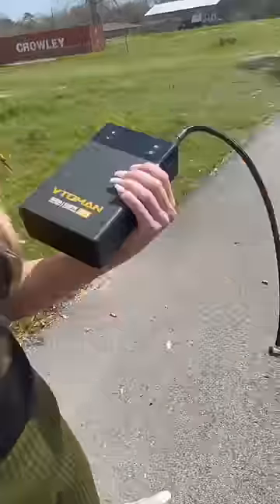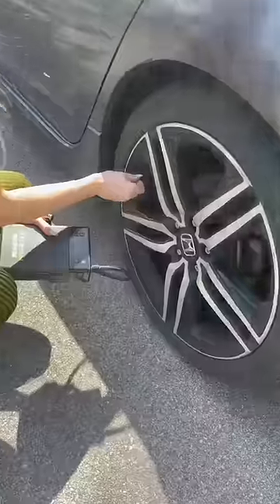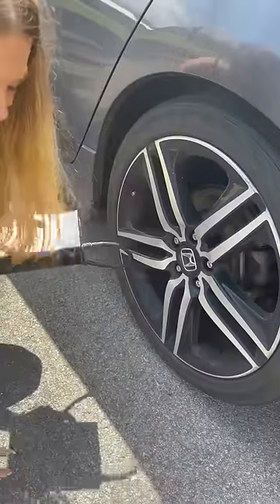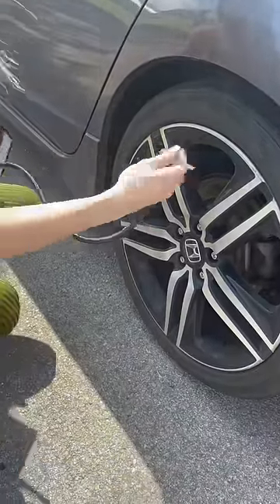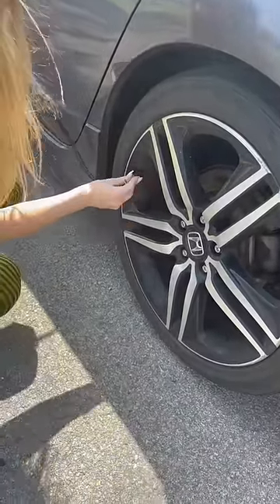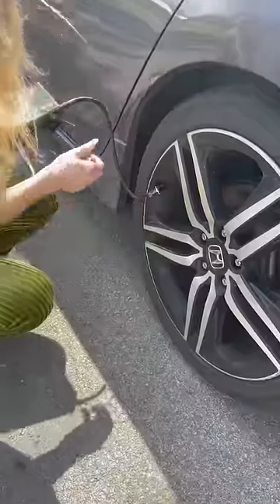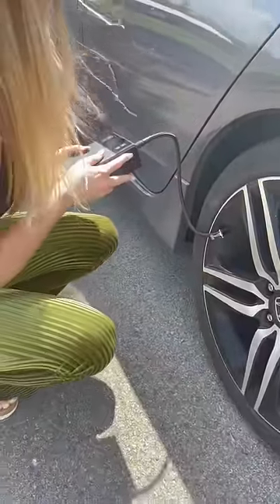My tires flat